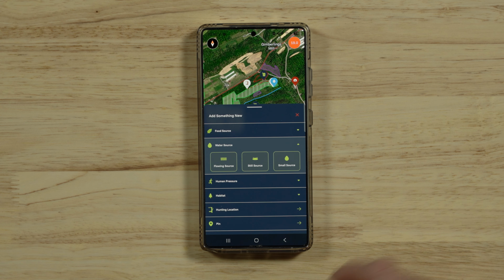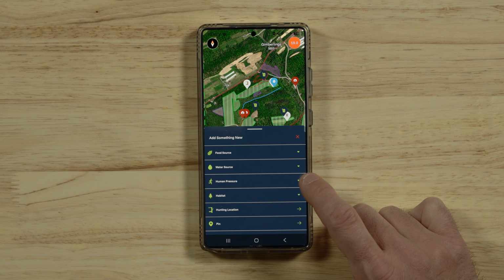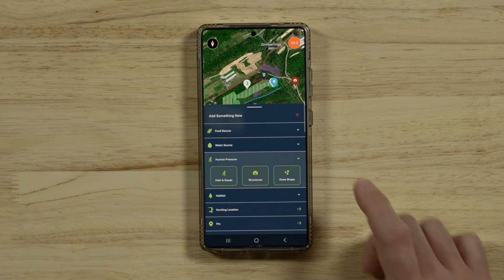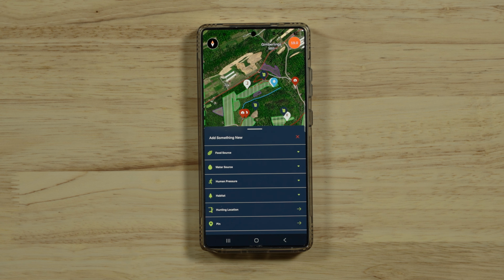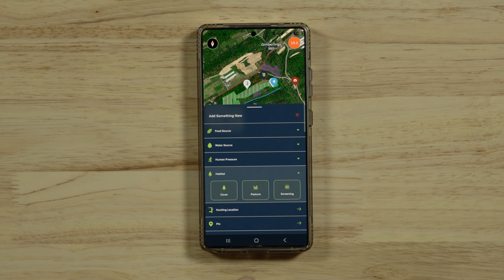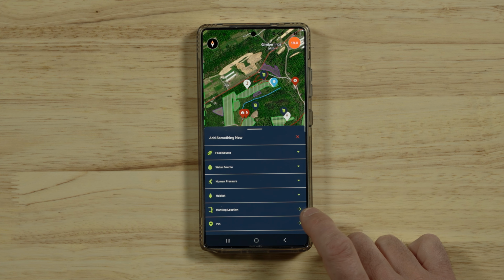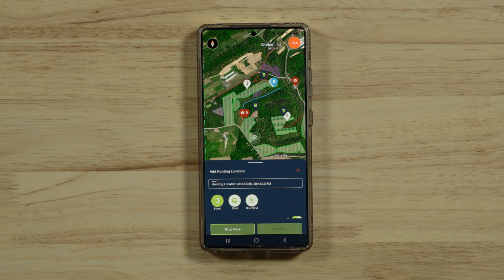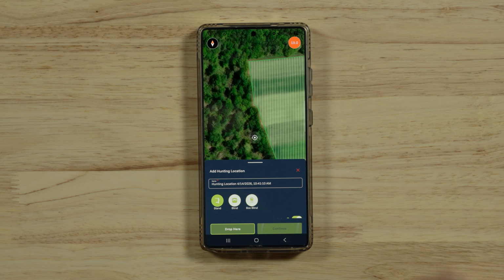Habitat IQ Mobile Walkthrough | Add Something New.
Welcome to Habitat IQ by Tactacam — the smarter way to hunt and manage your land. In this video, we walk through the Habitat IQ web platform and show you how to start making smarter hunting and land management decisions.

Stop wondering if you’re in the right spot. Habitat IQ analyzes the land features that matter most—cover, travel routes, water, and pressure—to show you where deer want to be right now.
In this walkthrough, you’ll learn how to:
-Analyze your property, lease, or public land
-Identify high-probability travel and bedding areas
-Adjust for hunting pressure and human activity
-Habitat IQ gives you instant clarity on where to hunt and how to improve your land over time—cutting through guesswork with real, property-specific insight you can actually use.